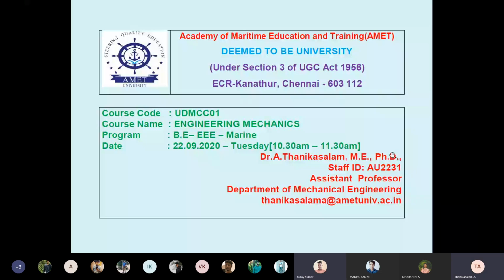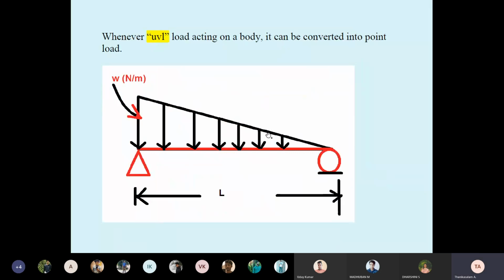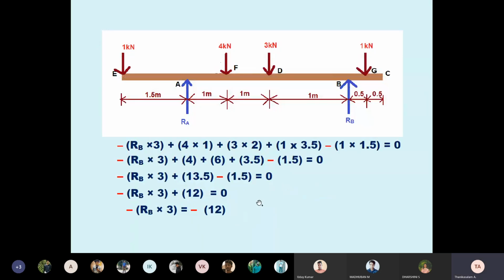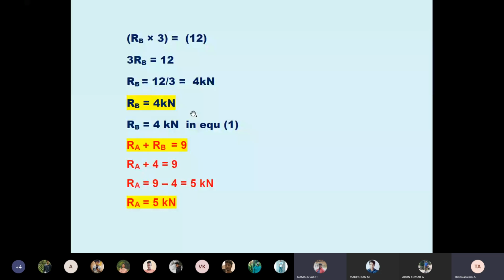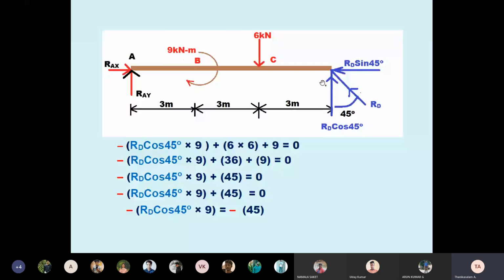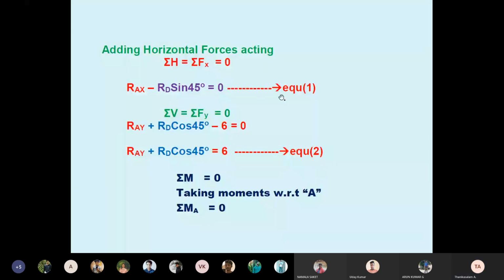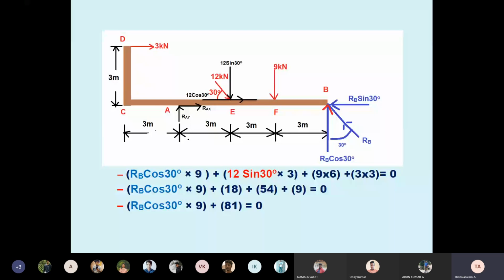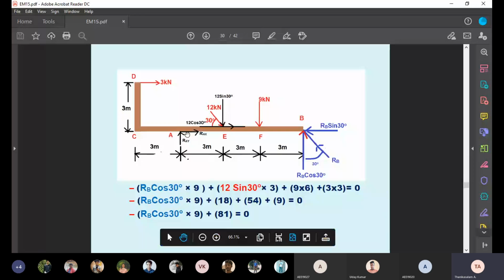Engineering Mechanics - Unit II 22 09 2020 EEE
Numerical Problem  on Support Reactions